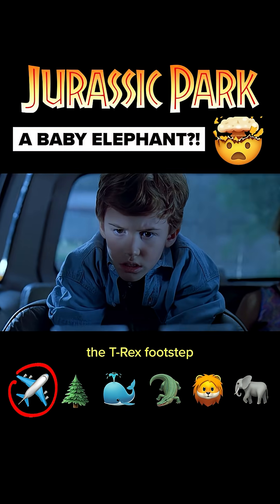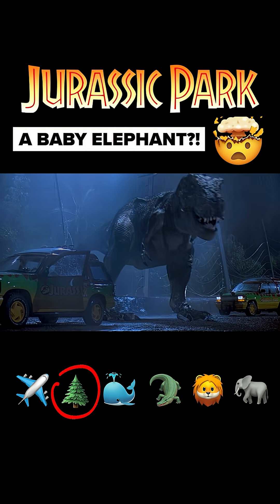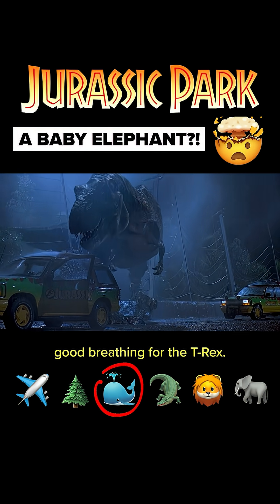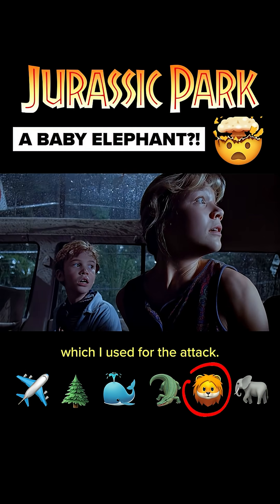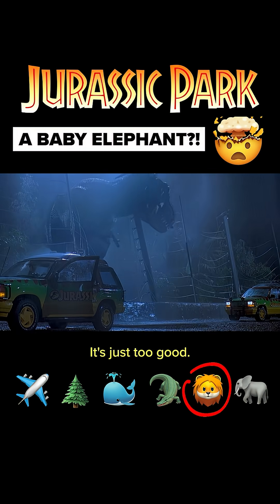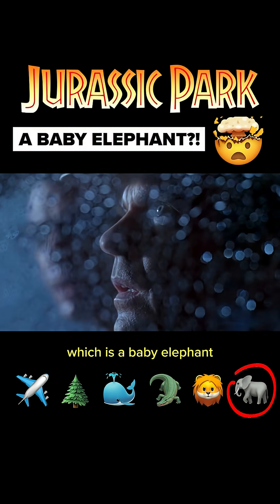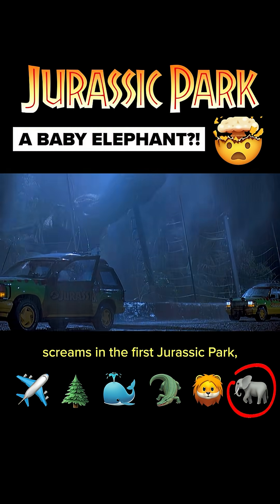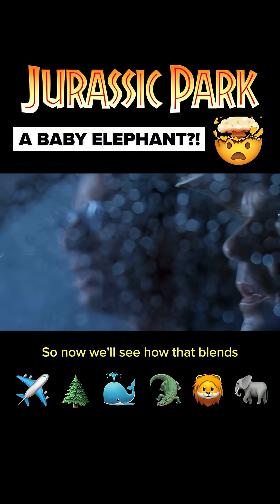The four animal vocals used for the T-Rex in Jurassic Park